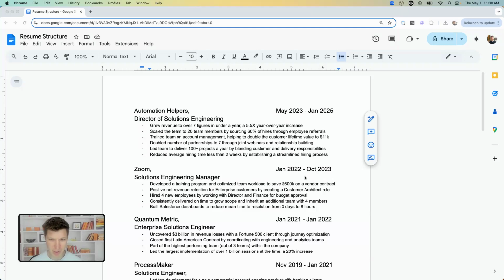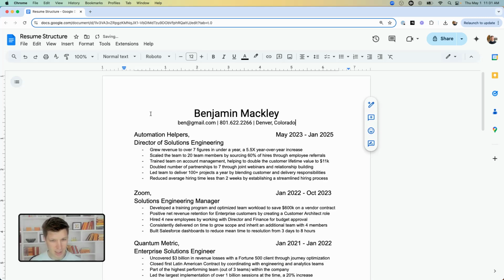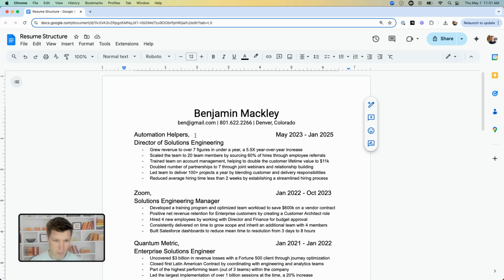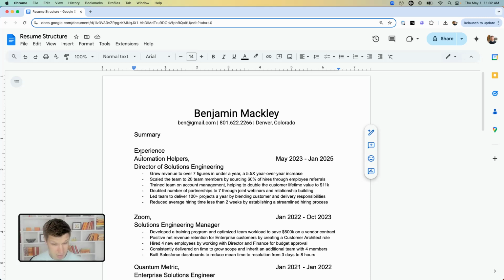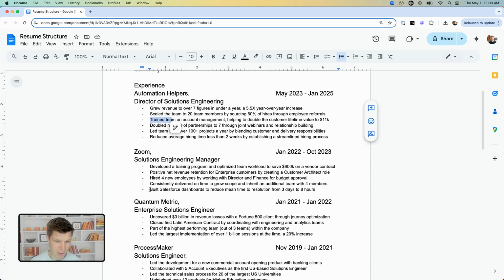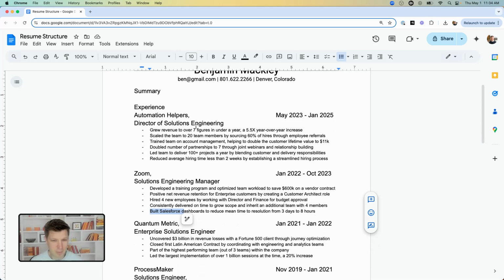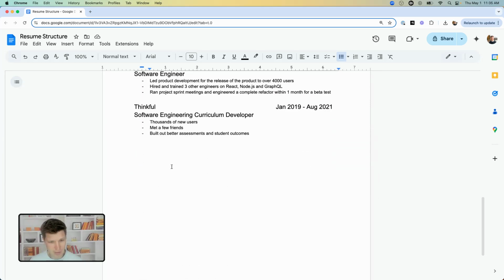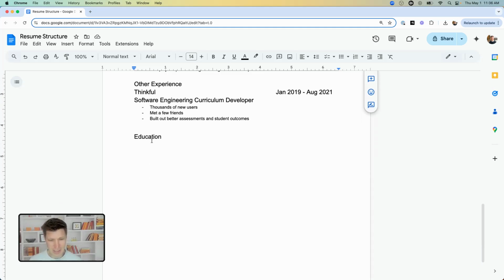Resume Structure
In this video, we'll break down the essential steps to structure your resume for maximum impact! Learn how to arrange your content to catch the attention of recruiters and hiring managers, and make your qualifications shine. We'll cover the core sections you MUST include and what to leave out.

What you'll learn in this video:
The 4 essential sections of a winning resume: Heading, Work Experience, Education, and Projects (or Other Experience).
Why you should NEVER include a Skills section, references, hobbies, or an objective statement.
Structuring your Work Experience section: Company name, title, location, dates, role description, and accomplishment bullet points.
When and how to use a Projects section: Perfect for first-time job seekers or career switchers!
Formatting your Education section: School name, location, degree, certificates, and graduation year.
Using whitespace effectively, choosing a readable font, and maintaining consistency.
Stop guessing and start getting interviews! We'll give you a clear roadmap to organize your resume and present yourself in the best possible light.